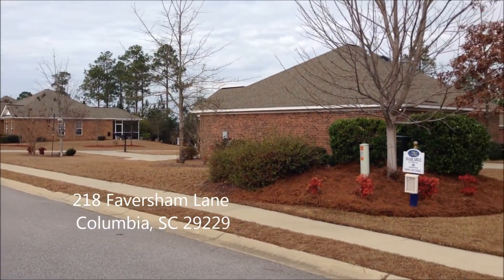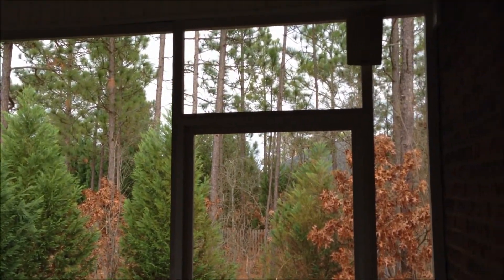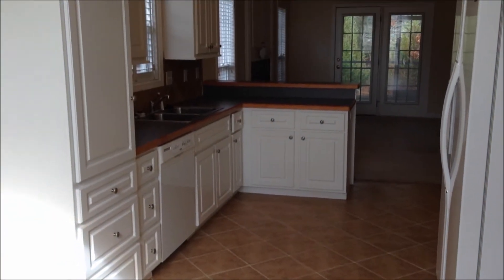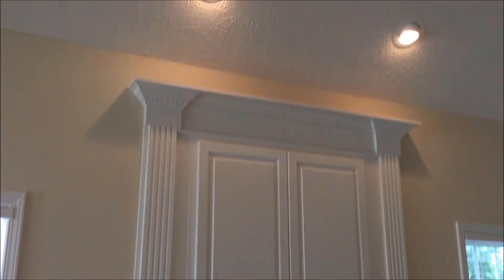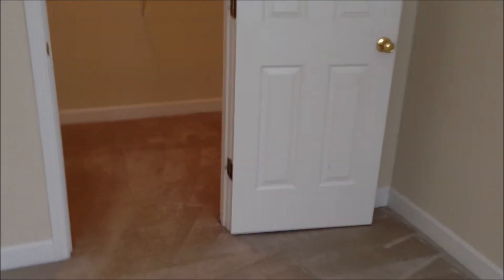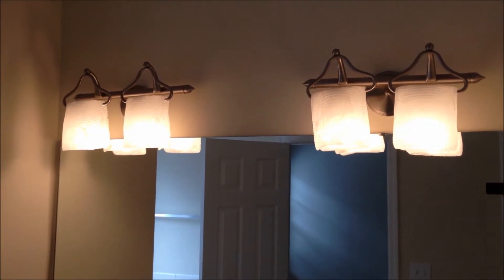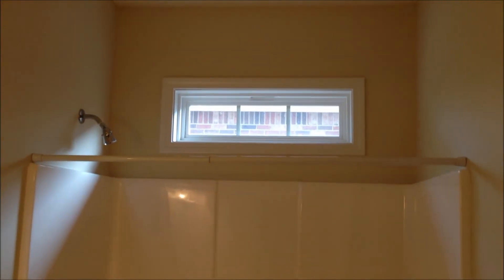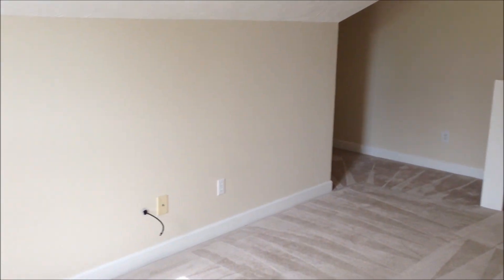218 Faversham Lane Columbia, SC 29229 for rent Turner Properties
Awesome brick home located in Canterbury Park in upscale Lake Carolina. This home has a lovely manicured front yard. Backyard backs up to a wooded area. Nice Cyprus trees on the left side of the home provide privacy and shade. Good sized screen porch with ceiling fan and speakers. Hardwood floors and lots of wood molding in the foyer. Vaulted ceilings in the eat in kitchen. Beautiful diamond shape tile in the kitchen floor and backsplash. Side by side fridge, built in microwave, smooth top stove and dishwasher. High vaulted ceilings in the living room. Built in entertainment center has cables for built in surround sound speakers in the LR, master bath and dining area. Gas log fireplace. Master bedroom has a ceiling fan, trey ceiling and walk in closet. Master bath has tile floor, double sinks, garden tub and separate shower. Glass block window bathes you in natural light while providing privacy. Two additional bedrooms both with ceiling fans. Full bath off the hall. Large bonus room over the garage could be a 4th bedroom. Great location in one of Columbia’s best neighborhoods. Great Lake Carolina Schools! Close to Sandhills shopping, Ft Jackson, I-77 & I-20.